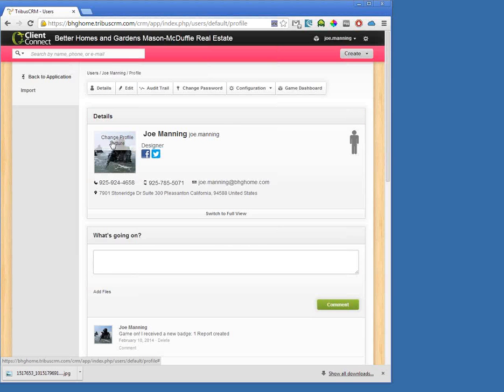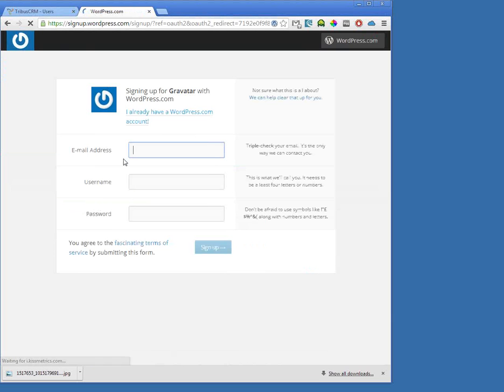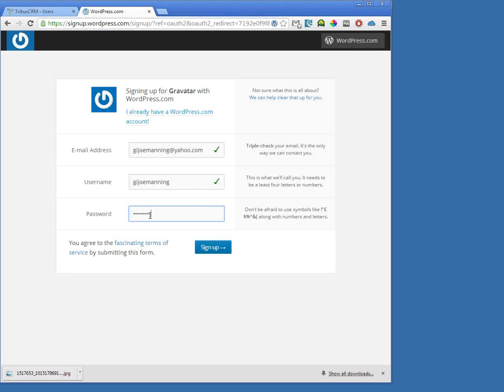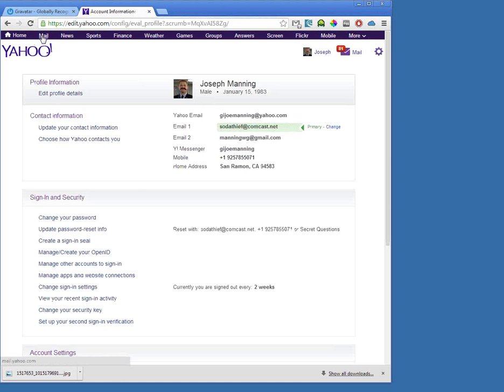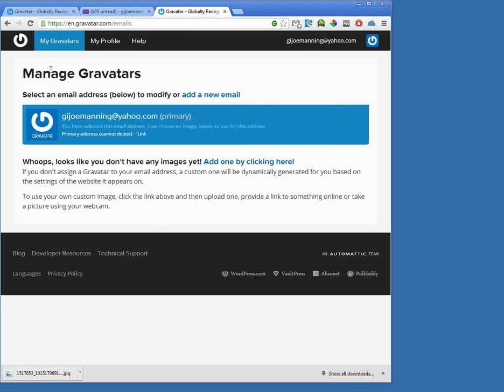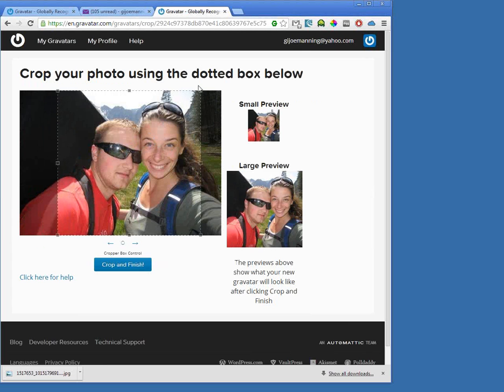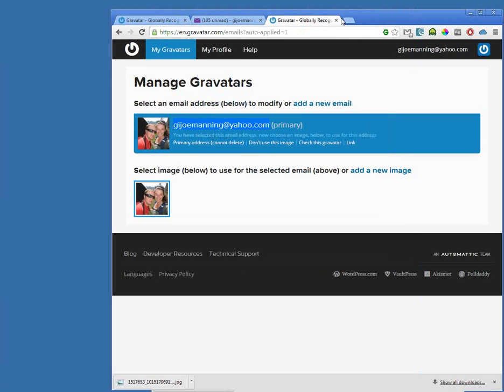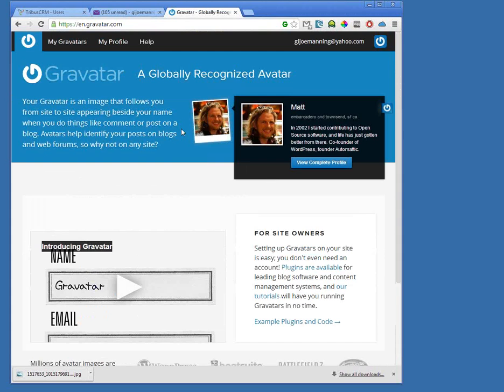Creating a Gravatar for ClientConnect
Make sure you watch in highest quality available on youtube. Then make full screen or larger screen.